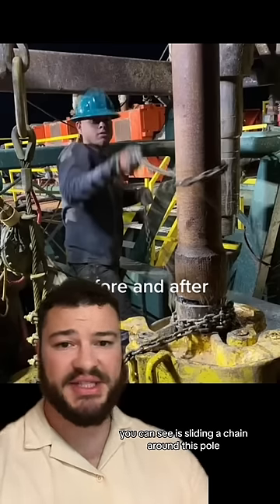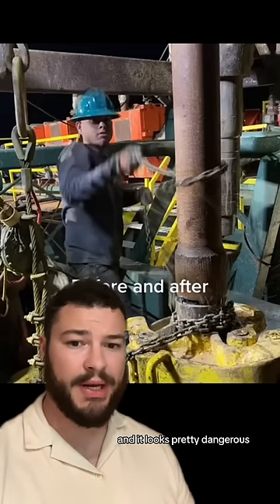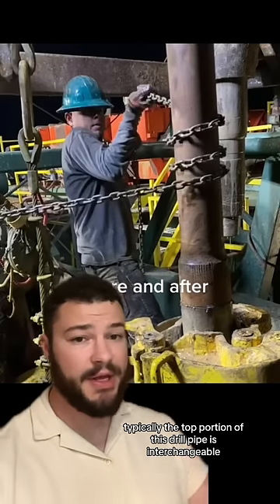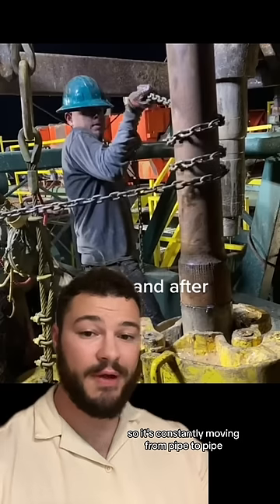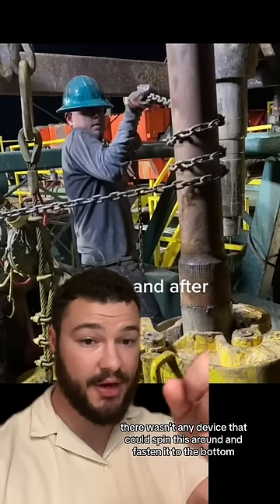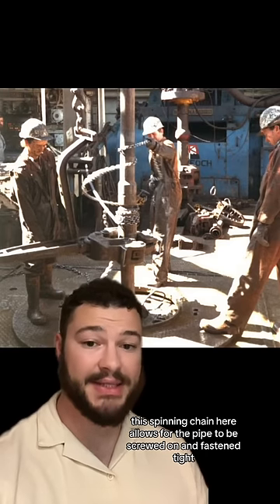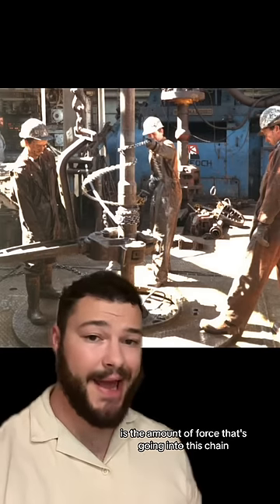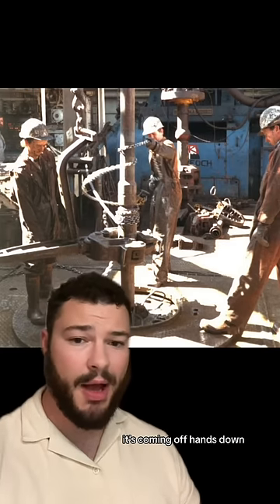Would You Work This For 1 Million Dollars?